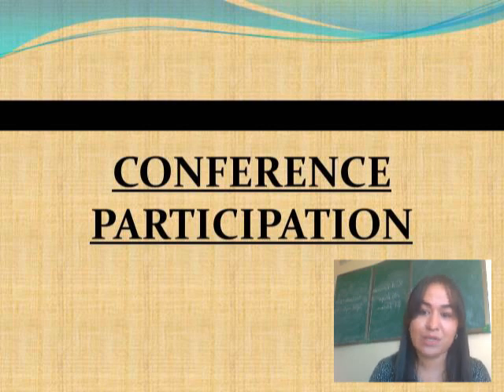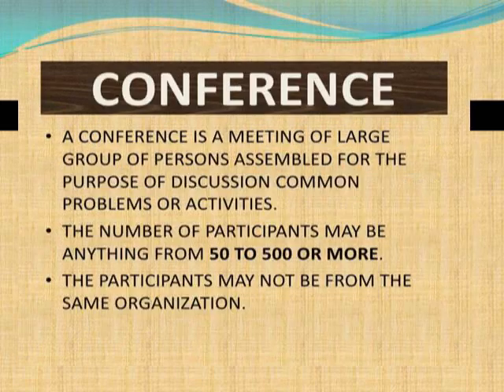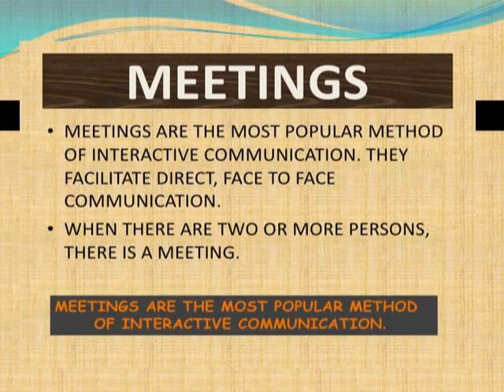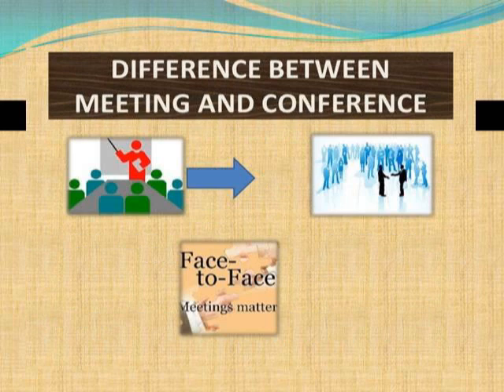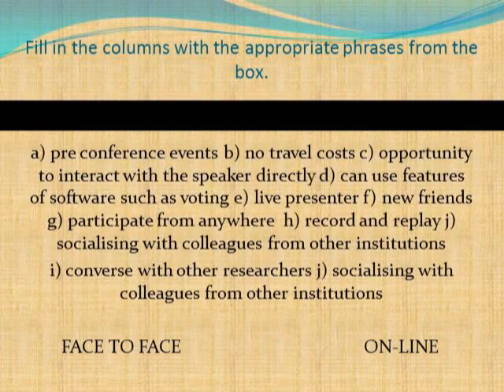Tolibova N Conference partisipation